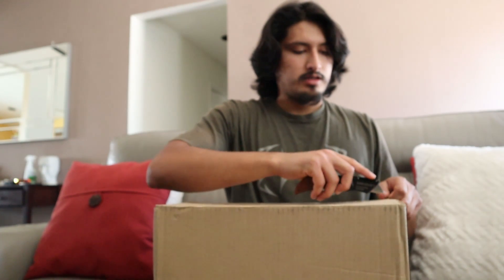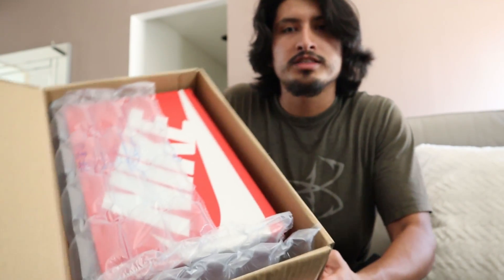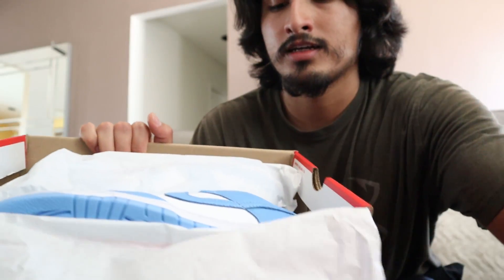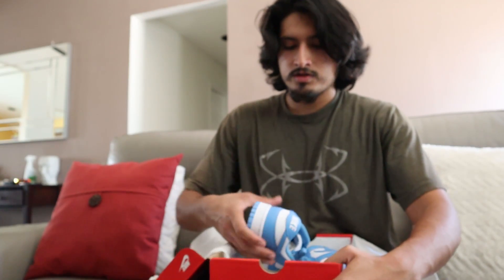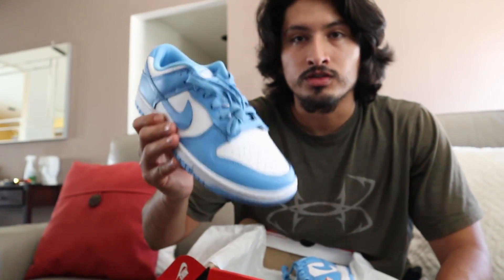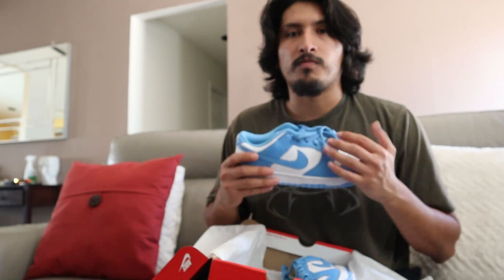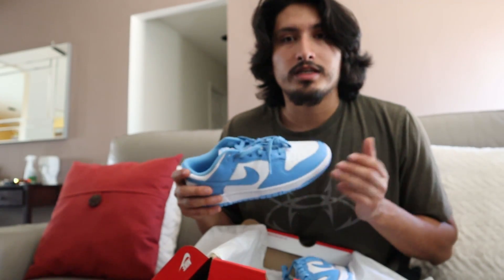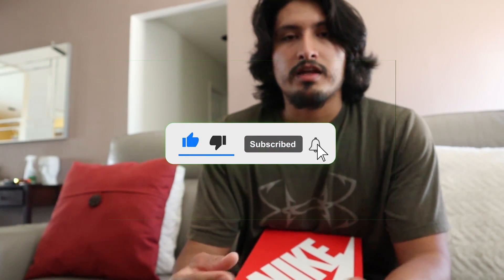UNBOXING UNRELEASED NIKE DUNK LOWS// FIRST THOUGHTS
Was up guys today in this video @kev.oooo does an unboxing on an unreleased pair of Nike Dunk Lows that are set to release later this month. Also, we are going to have review on these shoes so stay tuned for that other than that thanks everyone for watching and we'd appreciate it if you guys would leave a like, comment and also subscribe.

Travis Scott- Astrothunder
Prod. JACKPOT- Gunna Type Beat (HARD) x Lil Baby x 42 Dugg Type Beat 2020
Prod. Cedes- Drake Type Beat- Double Vision